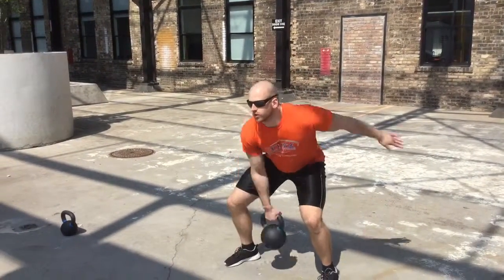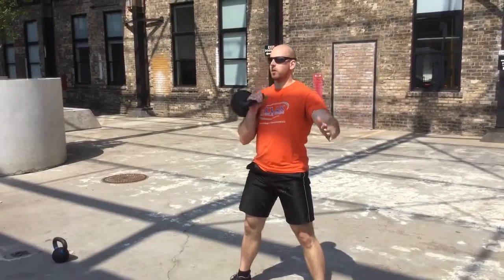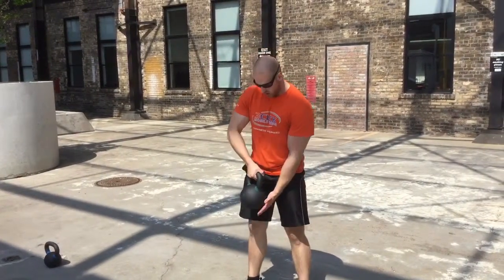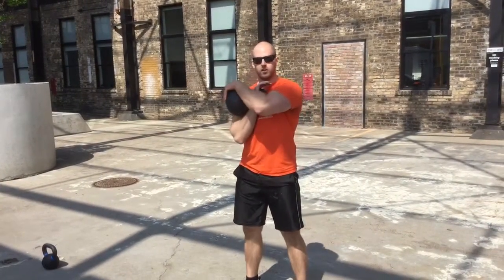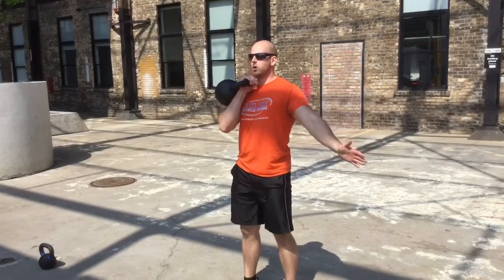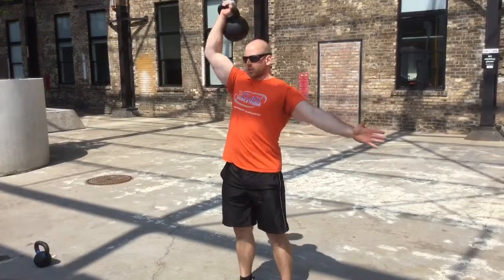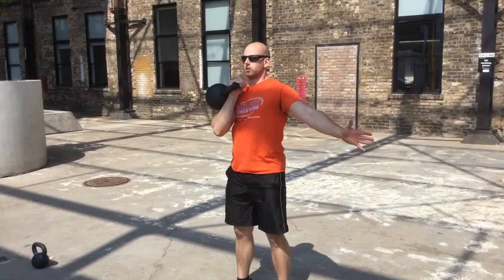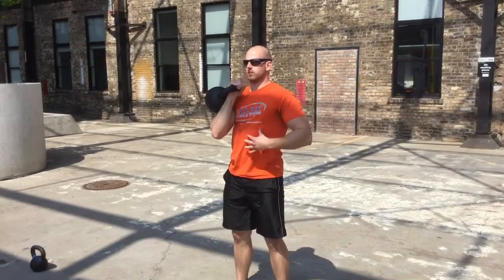Single Arm Push-Press with Kettlebell